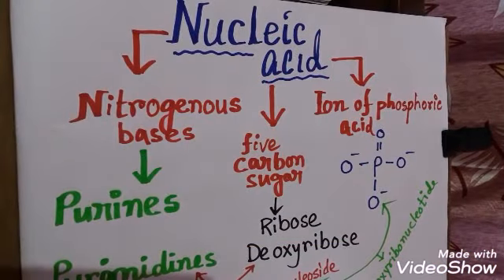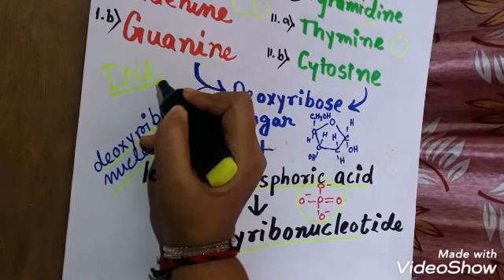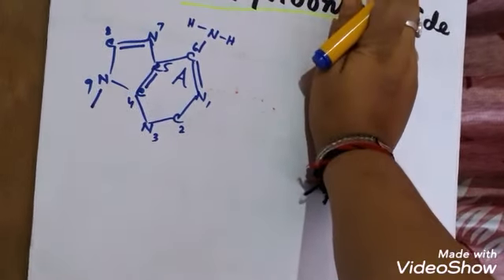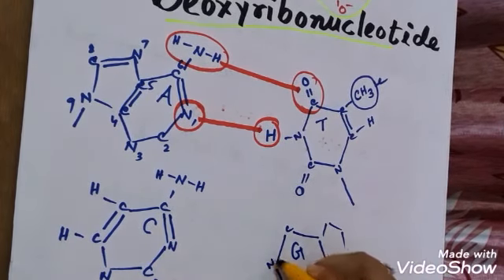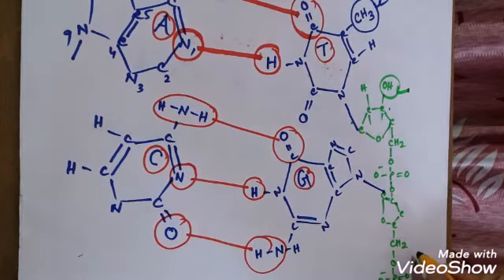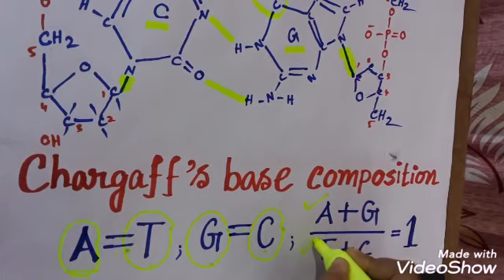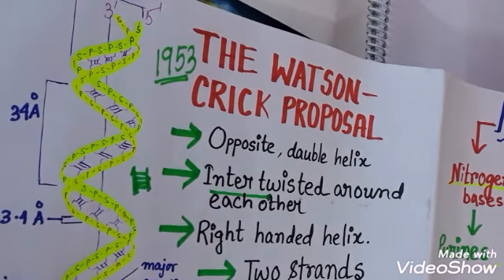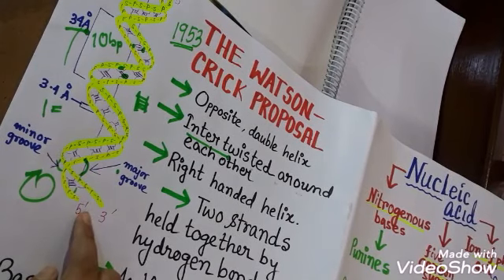NUCLEIC ACID AND DNA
BASIC CONCEPTS OF DNA